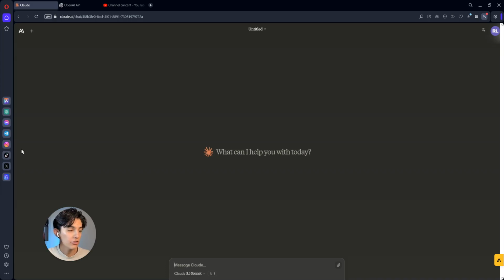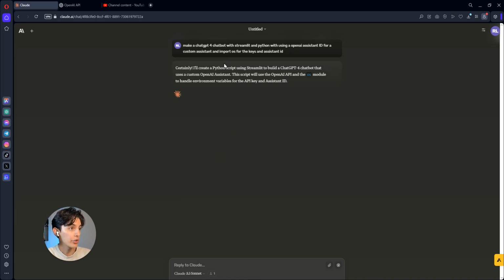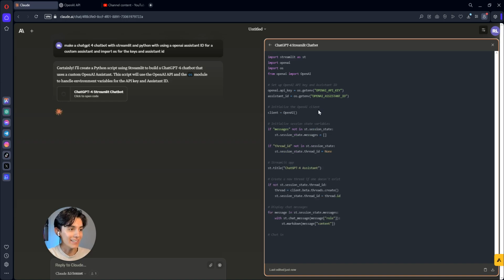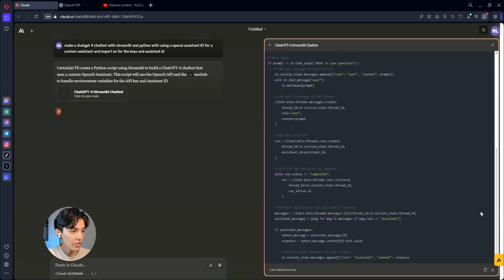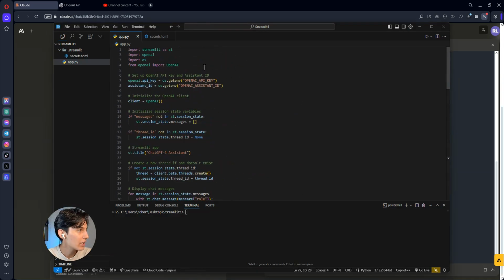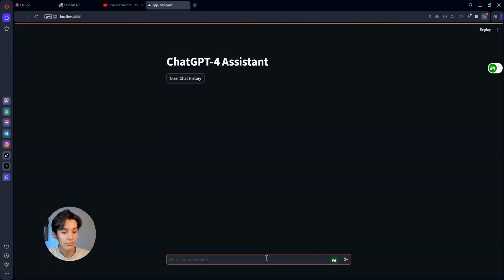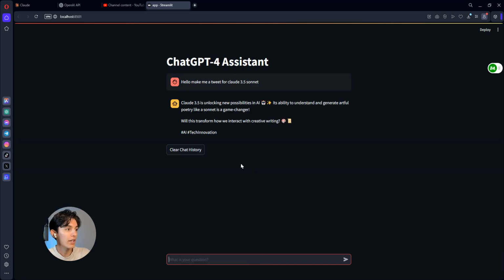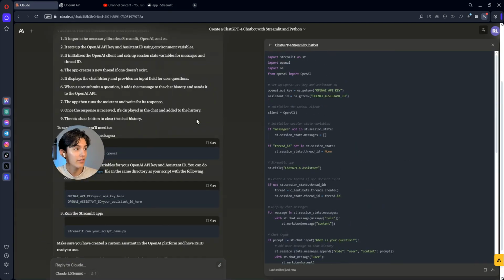Claude 3.5 Sonnet Builds Chatbot in 1 Minute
In this 1-minute video, I demonstrate how to utilize the new features of Claude 3.5 Sonnet to create a fully functional chatbot using Streamlit and Python with an OpenAI Assistant ID. Watch as I walk through the customization process and showcase the accuracy of the code!

🔍 Timestamps:
0:00 Introduction
0:10 Setting up Claude 3.5 Sonnet
0:30 Customizing the Chatbot
0:50 Testing and Demonstration

🚀 Key Features Highlighted:

Easy setup and integration
Real-time customization
High accuracy and efficiency
📌 Resources:

Claude 3.5 Sonnet Documentation
OpenAI Assistant ID Information
Python Official Documentation

📢 Learn more about AI automations and how they can transform your business! Visit Lunivate.com to discover custom AI solutions and automation services tailored for your needs.